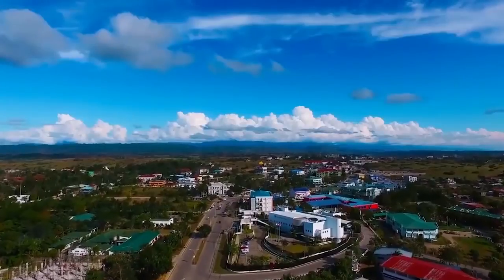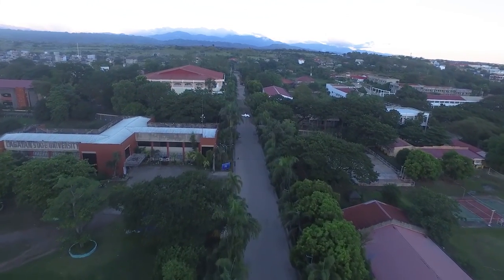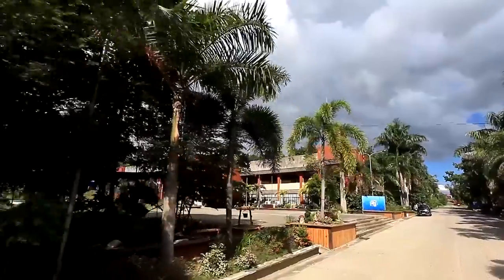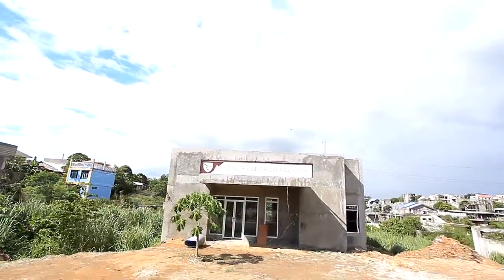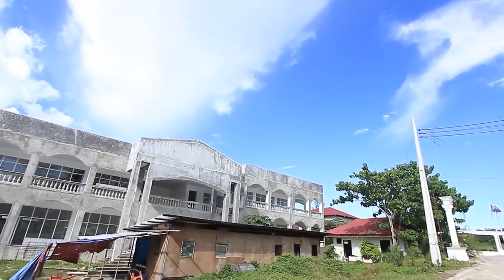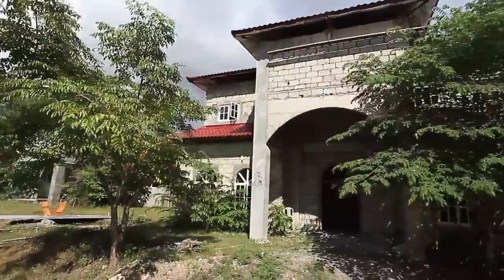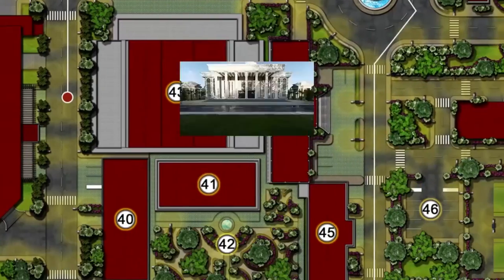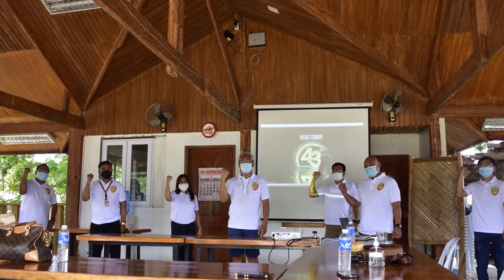CSU CARIG CAMPUS TOUR